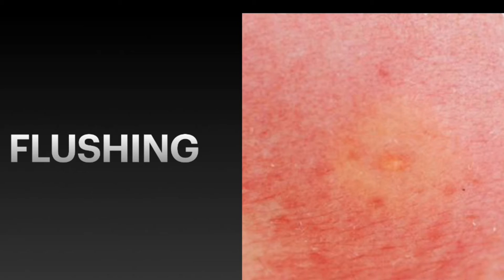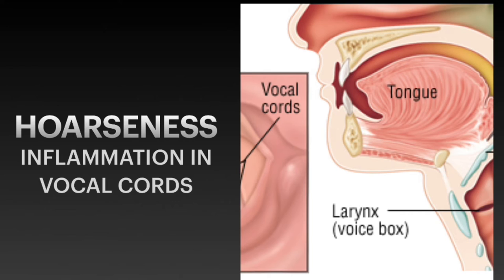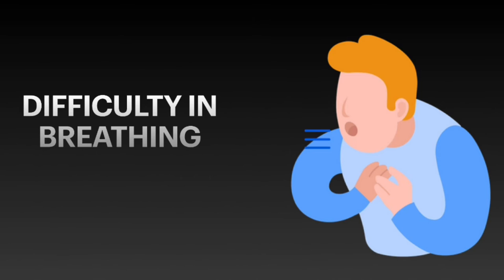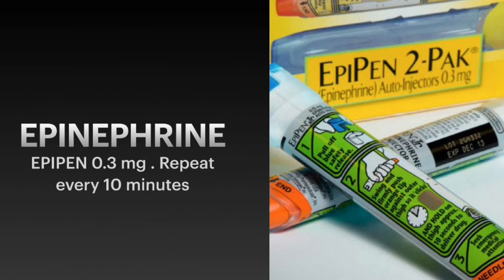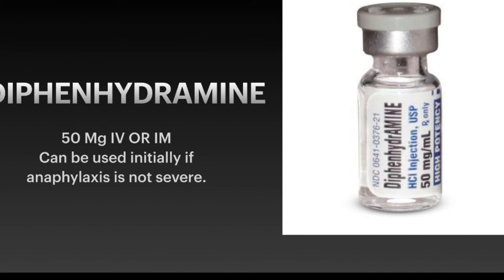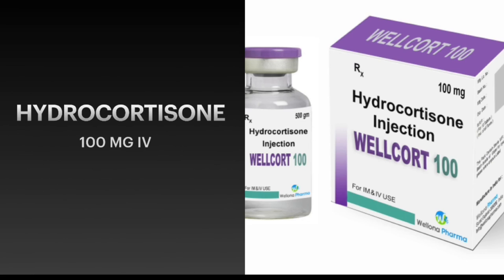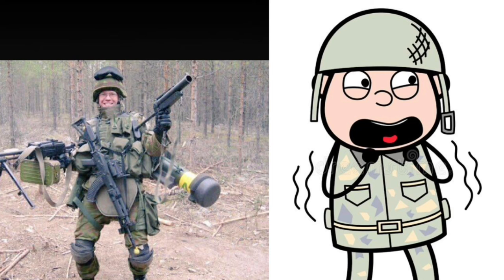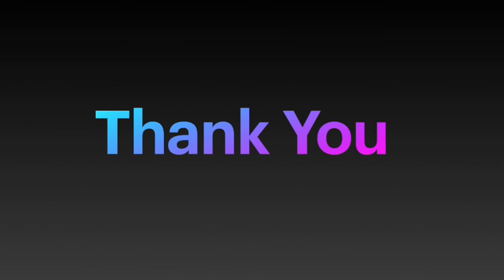Anaphylaxis In Dentistry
How to deal with Anaphylaxis in dental office. How to respond to questions regarding anaphylaxis in AFK, ACJ, NBDE, NDEB exams.